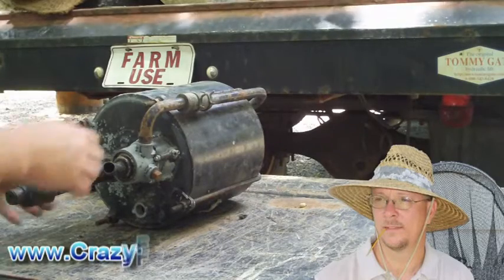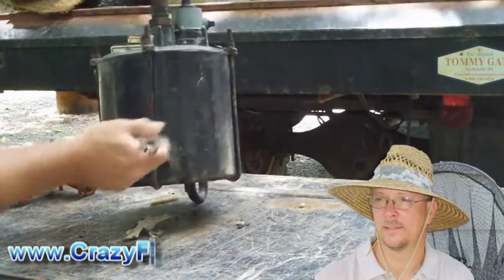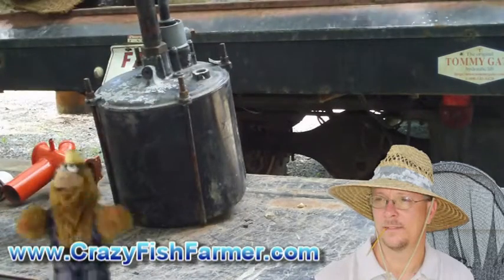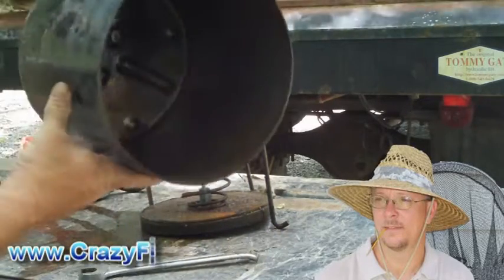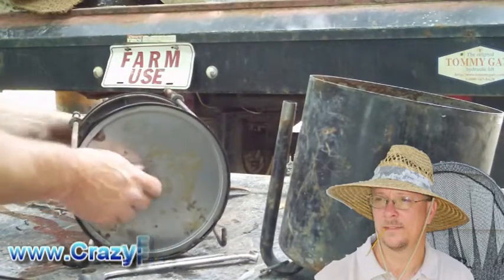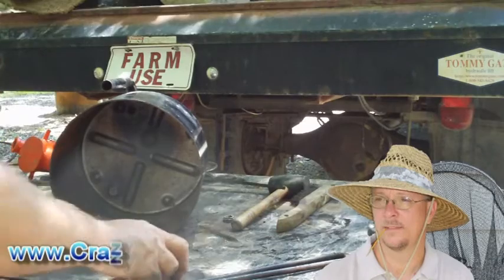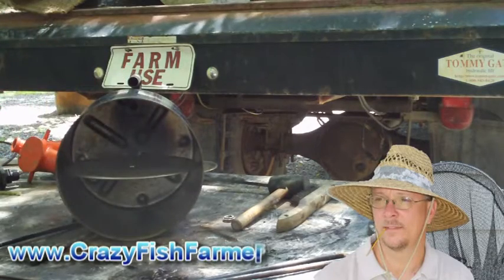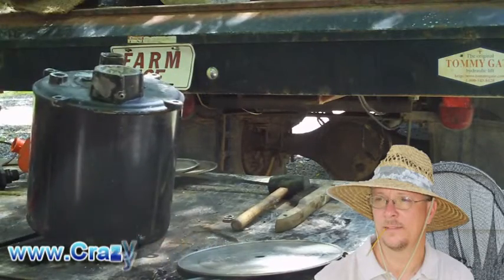4 - 87 Subaru GEET Gasoline Vapor HHO - Building gas bubblier out of brake booster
4 - 87 Subaru  GEET Gasoline Vapor  HHO - Building gas bubblier out of brake booster